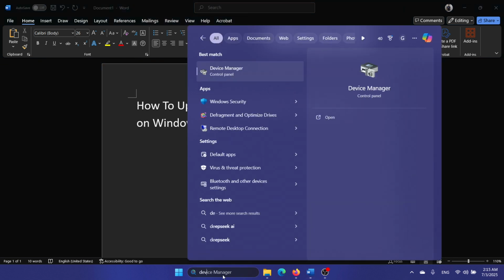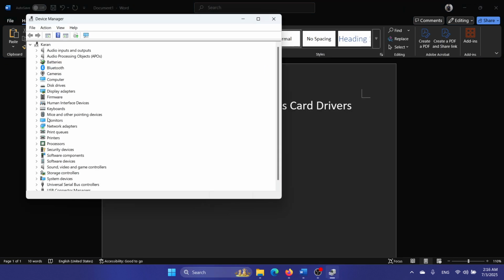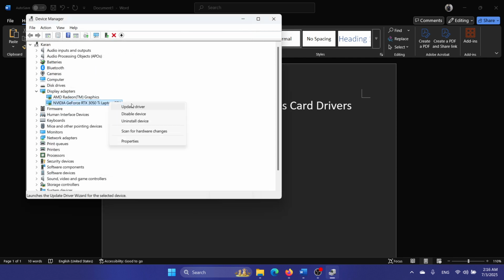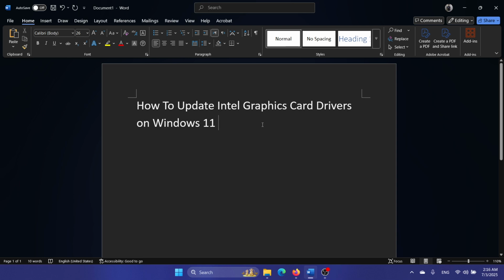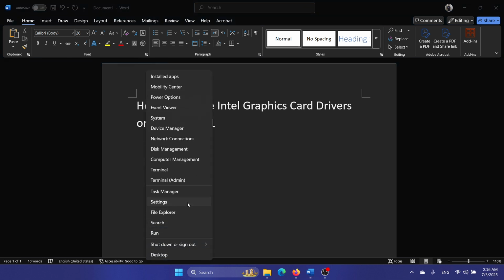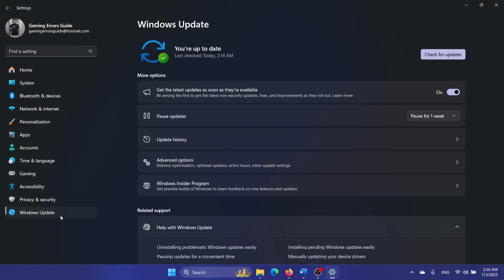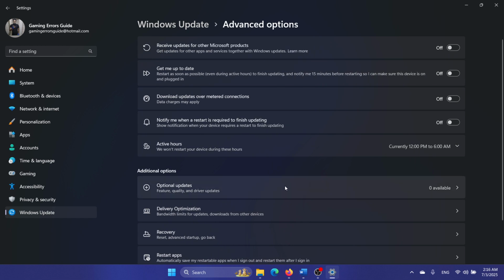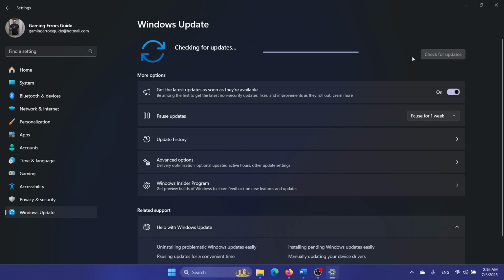How To Update Intel Graphics Card Drivers on Windows 11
Video Title: How To Update Intel Graphics Card Drivers on Windows 11

If you wish To Update Intel Graphics Card Drivers on Windows 11 then please watch this video.